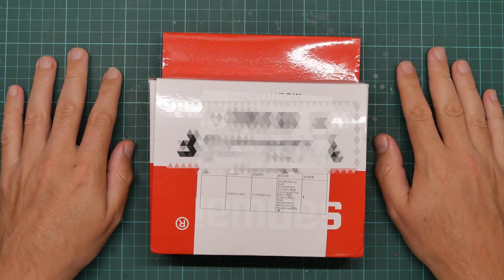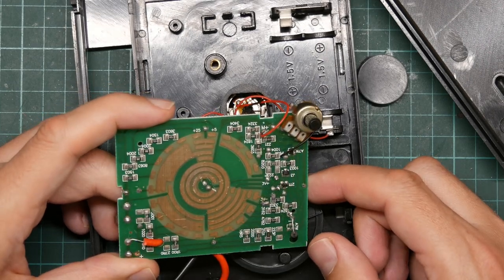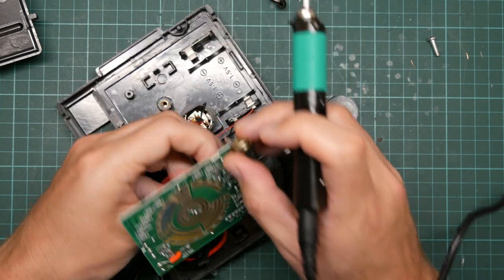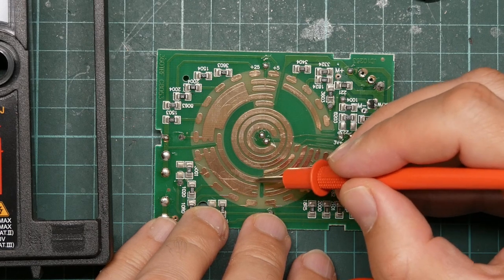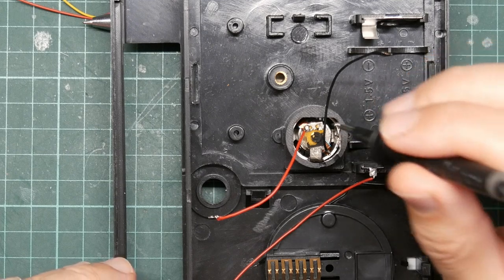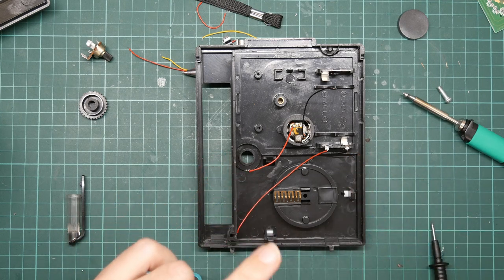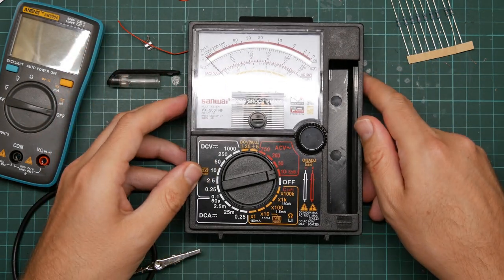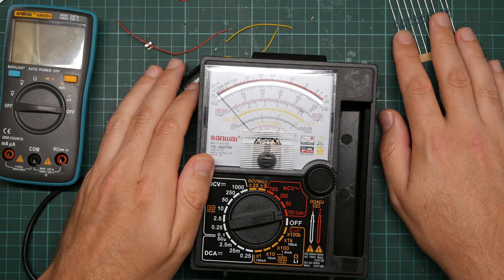Inside a cheap and nasty multimeter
In whch yr hmbl svt tears apart his new multimeter, I mean oven thermometer, to see if there's anything useful there.

In fact, since making this video I've discovered that Sanwa YX-360TRF multimeters sell for about 60 francs on Aliexpress, and that the really cheap ones are labelled YX-360TRF but don't have the Sanwa logo on the screen. So possibly I'm doing this a disservice and this is actually really good, but given the dodgy build quality I really doubt that. Especially since those high-priced meters all claim to have 9998 pieces available!